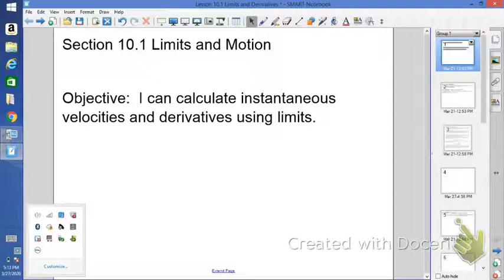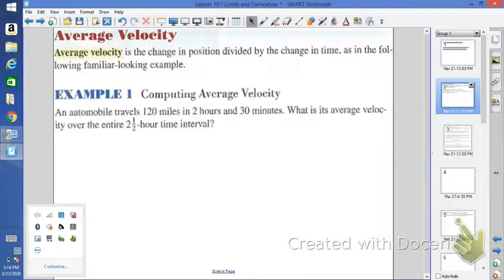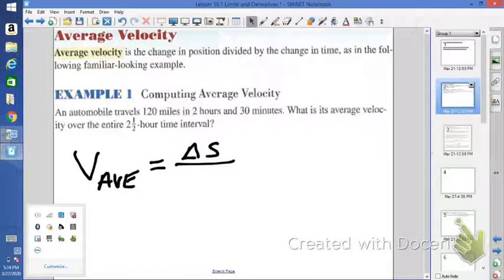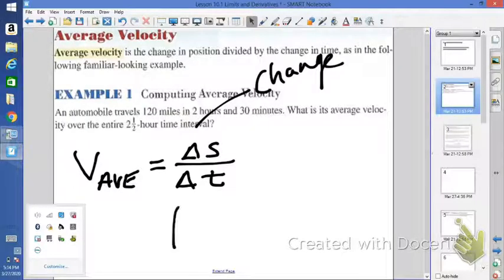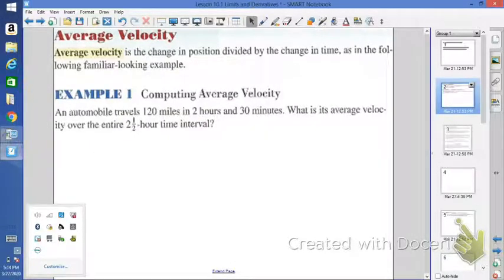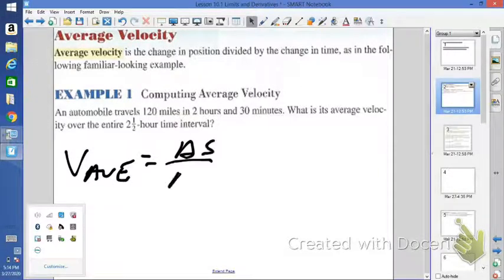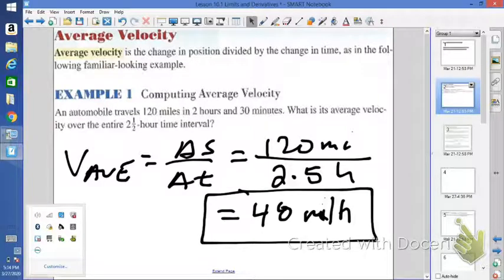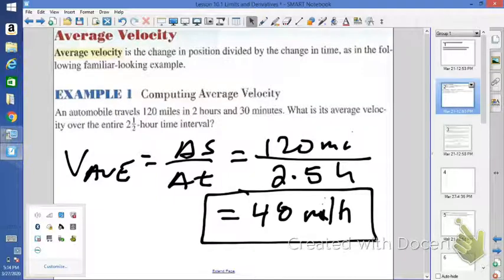10.1 Example 1